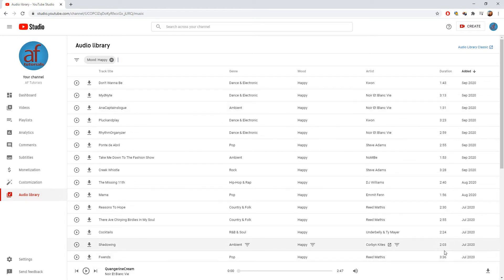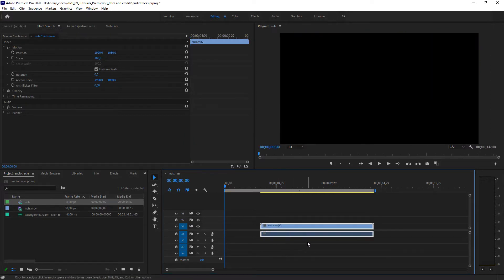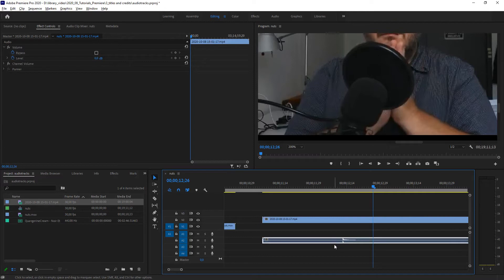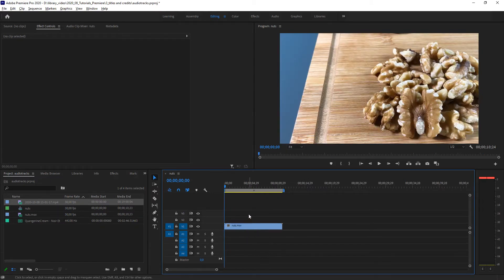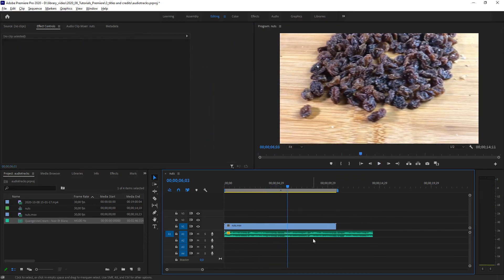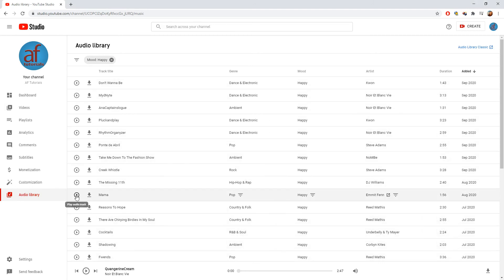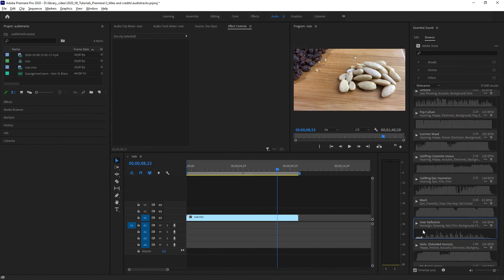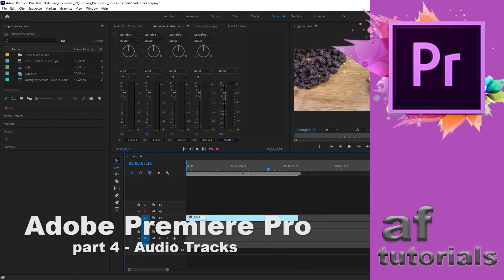Adobe Premiere Pro - Part 4 - Audio Tracks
I am also showing you how to begin animating certain parameters in Premiere. We will be lowering the volume toward the end of our clip.